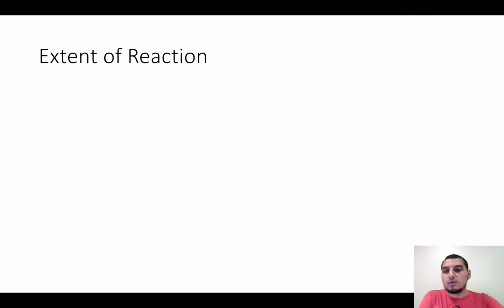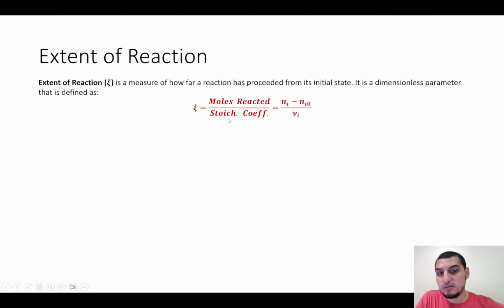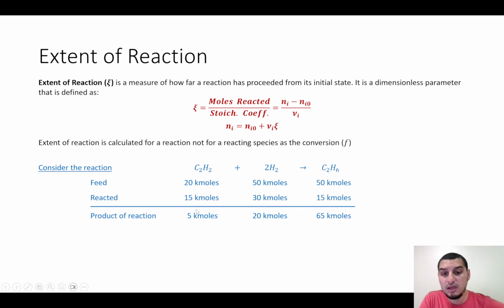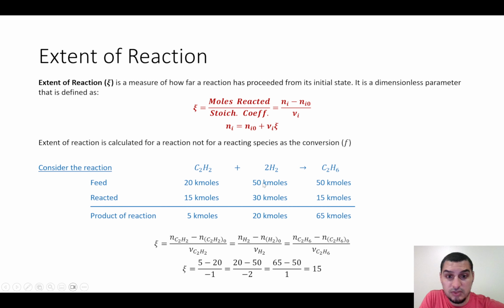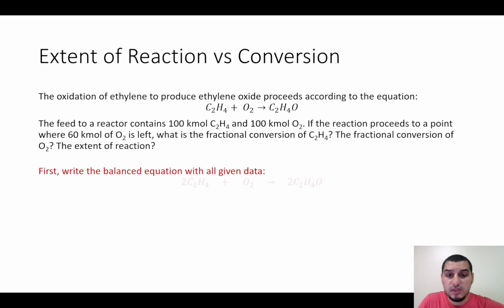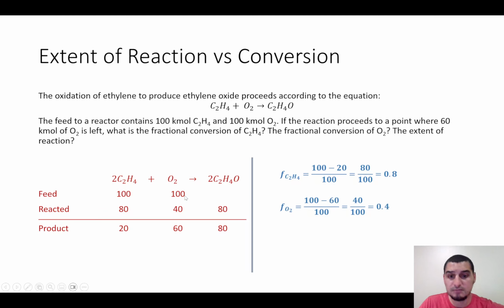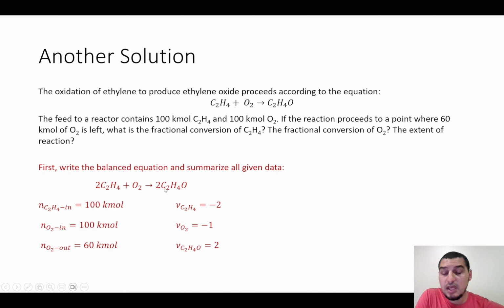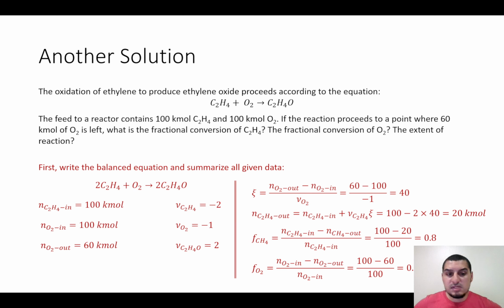Mass balance in English | 37 | Intro to MB For reactive systems - Extent of reaction